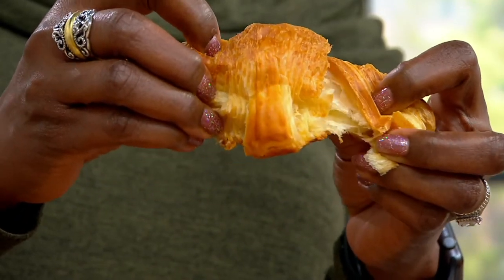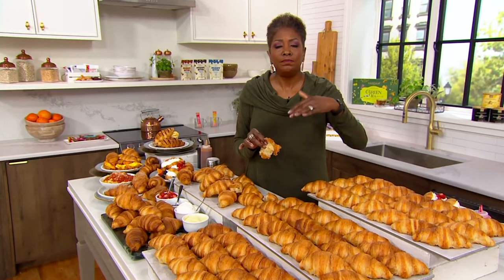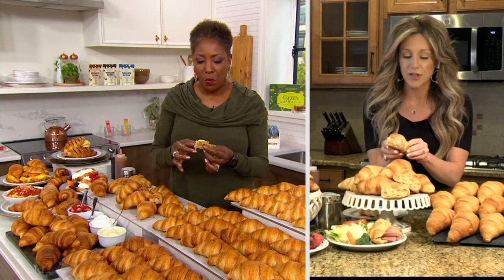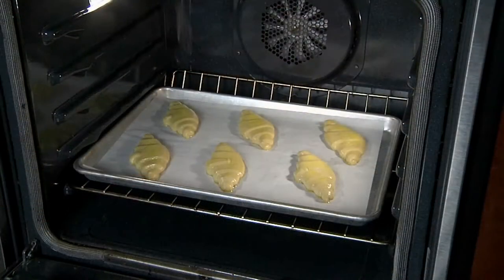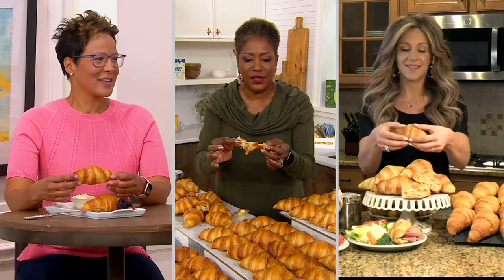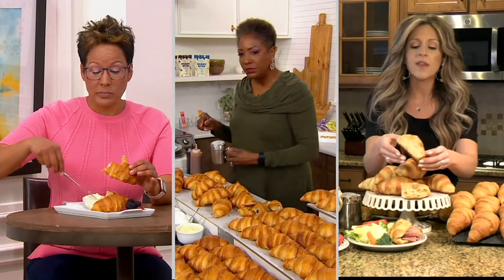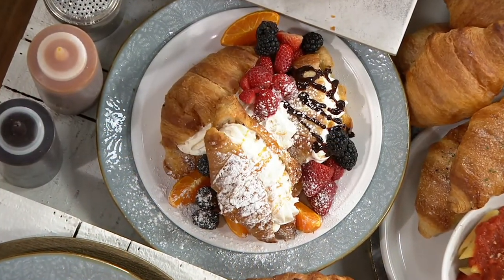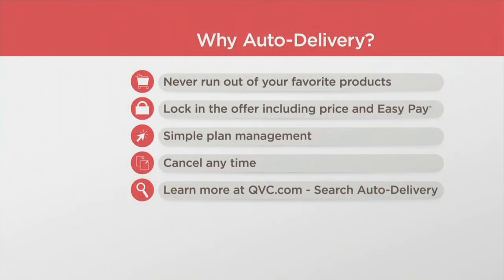Authentic Gourmet 20, 40, or 60 French Butter Croissants on QVC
Authentic Gourmet 20, 40, or 60 French Butter Croissants